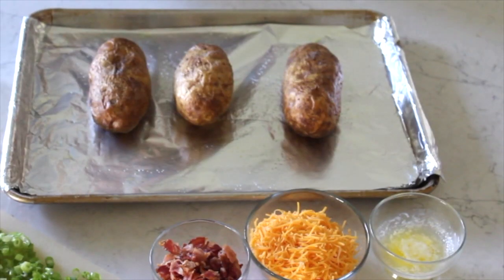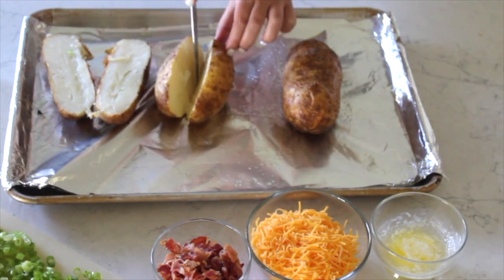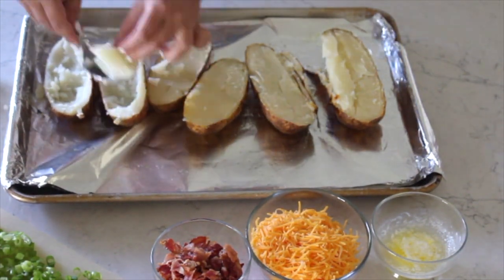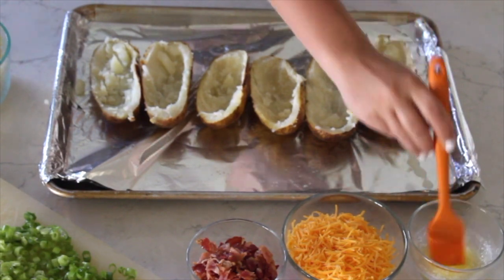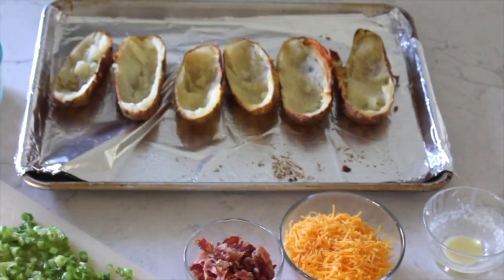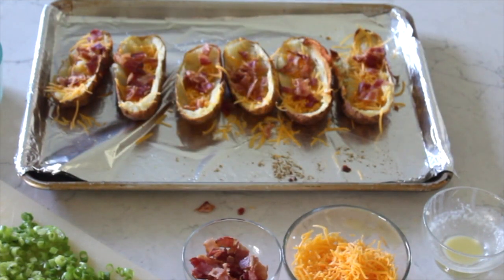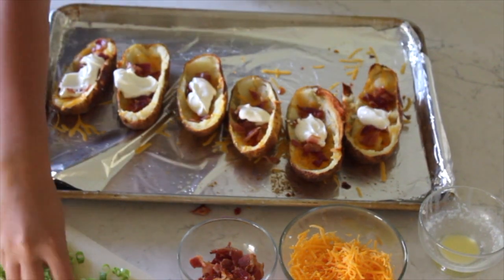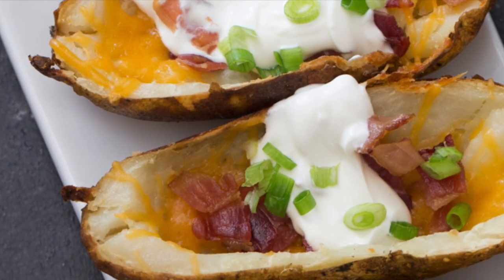How to Make TGIFriday's Loaded Potato Skins AT HOME!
We're bringing your favorite restaurant appetizer to your kitchen! Watch how we make T.G.I.Friday's Loaded Potato Skins!